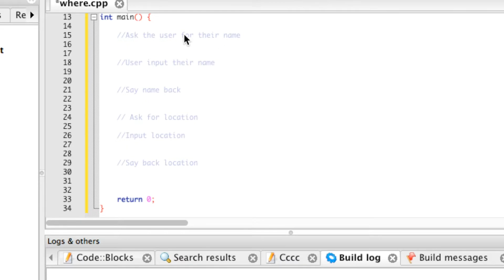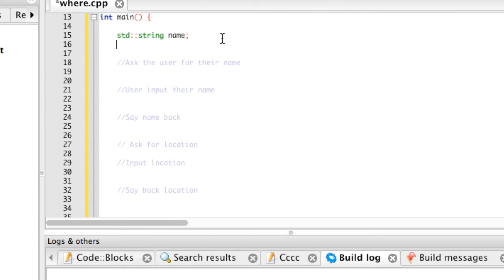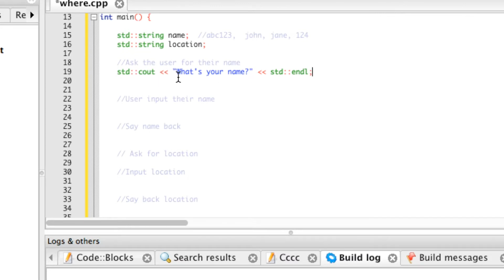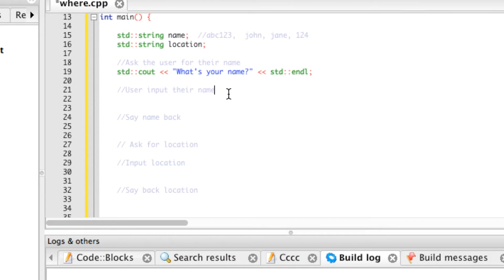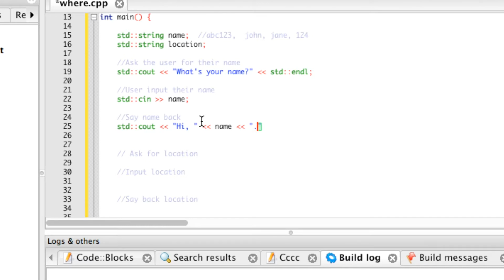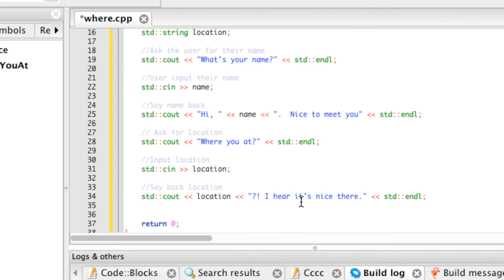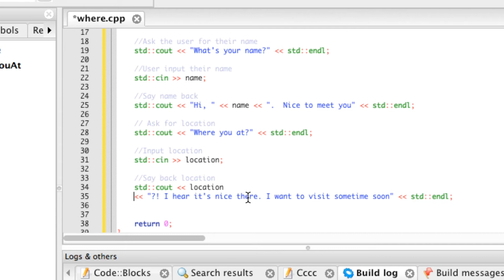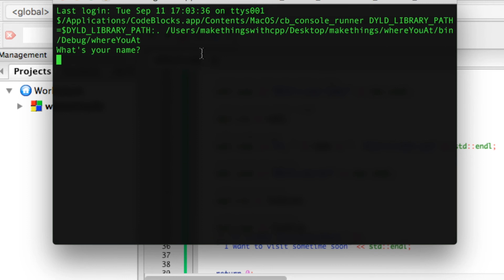Make Things with C++ - L1C - Intro to Variables, IO Operators, Compile and Run a Program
In this video we finish our "Get to know you" program while learning the very basics of variables, before compiling and finally running our program.